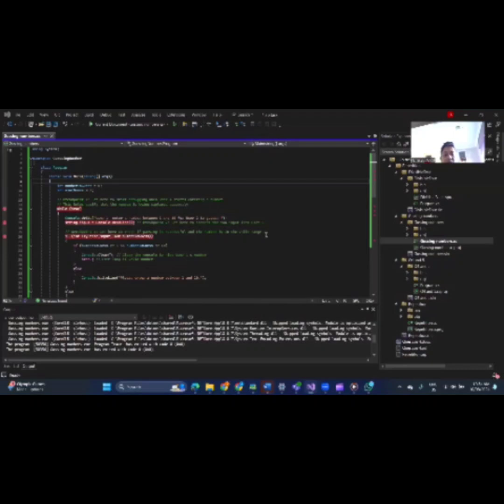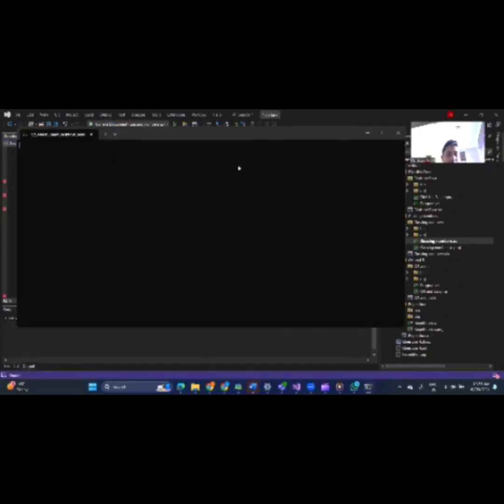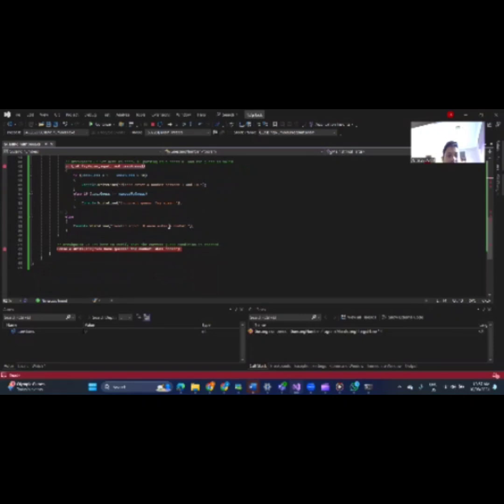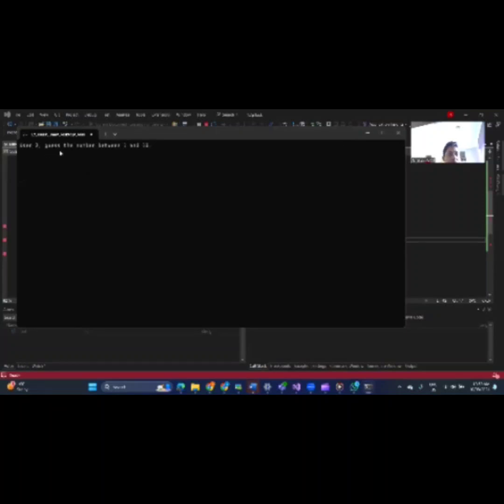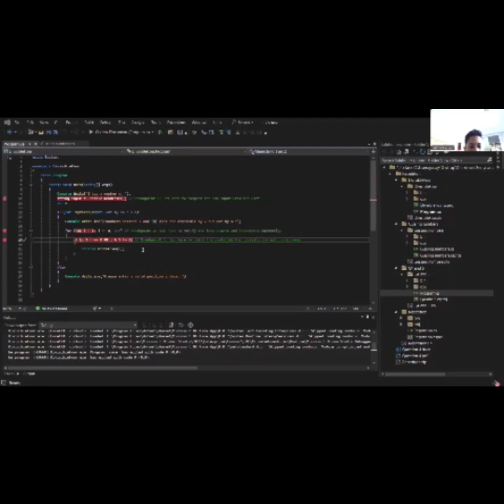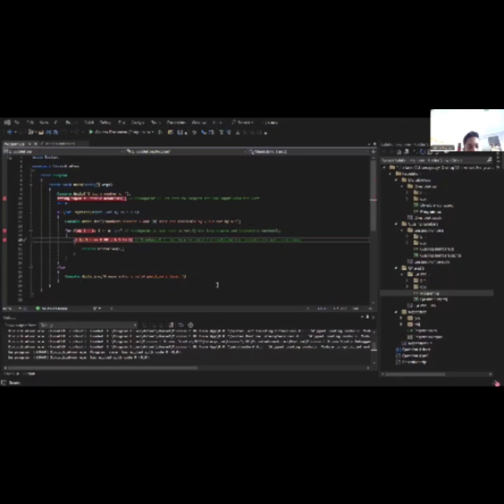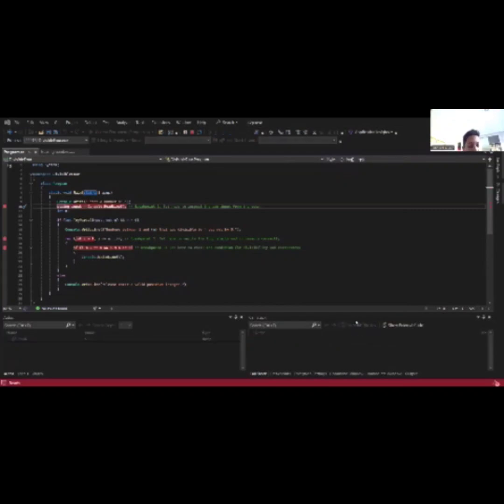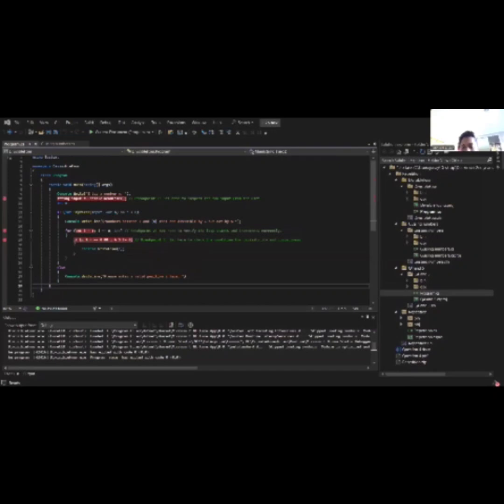1 2p video